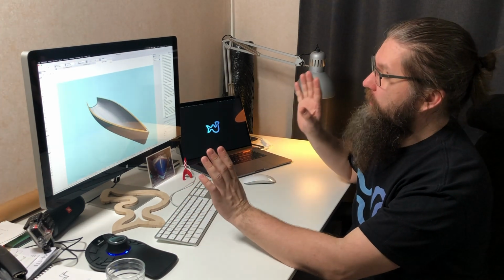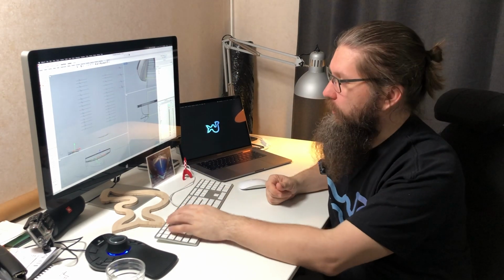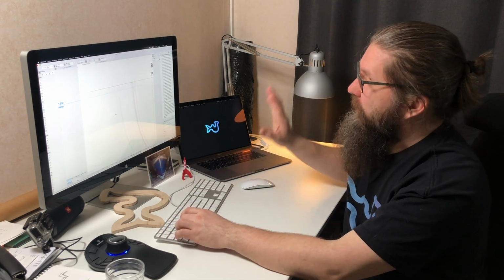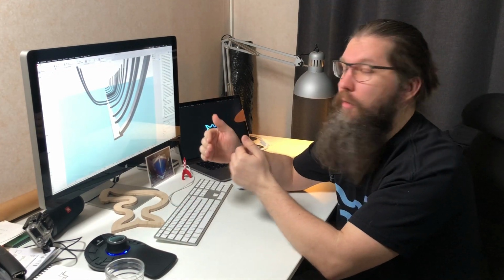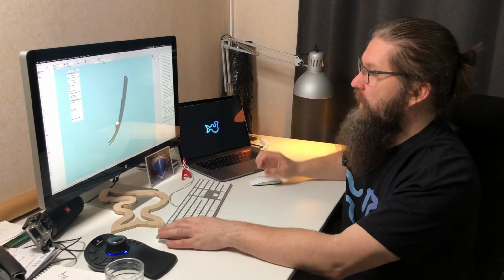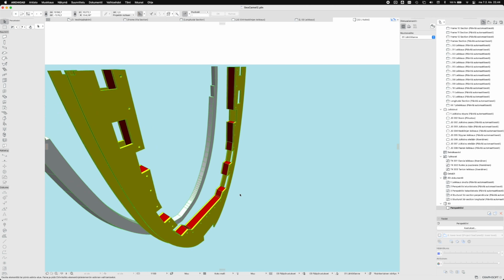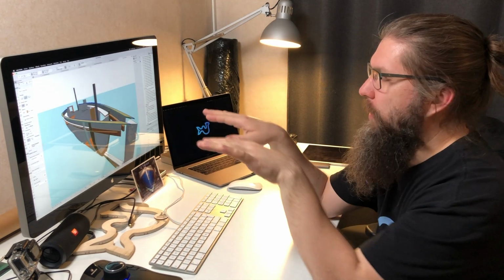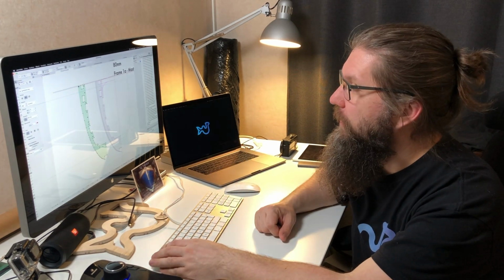Sailboat building: digital lofting! ep.33 Project SeaCamel